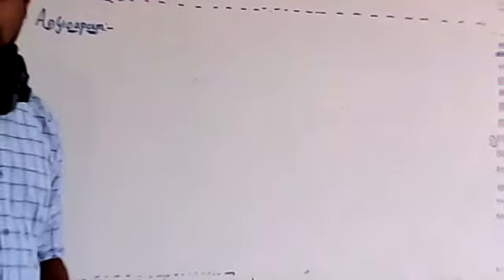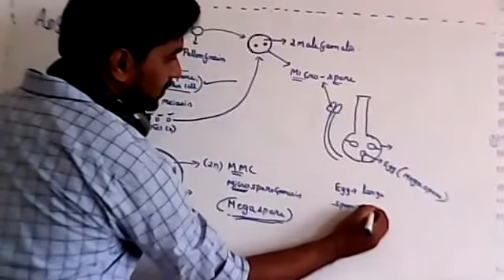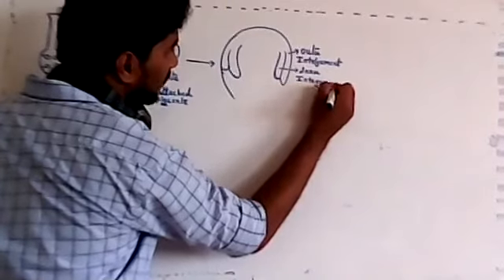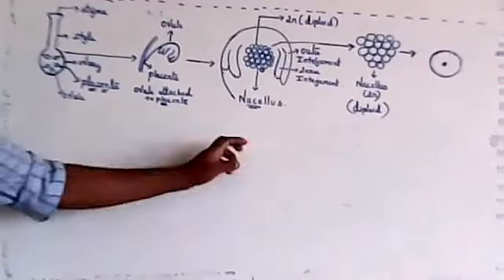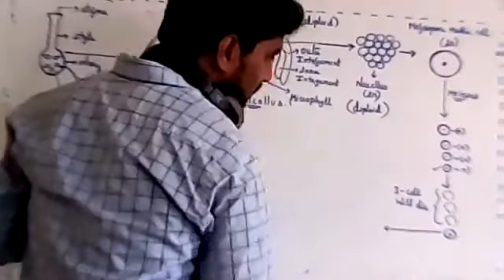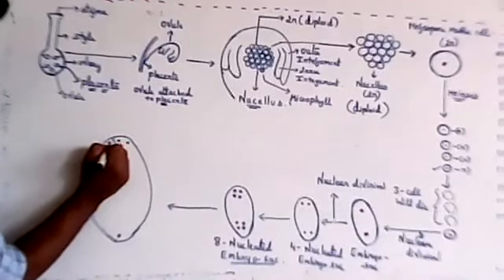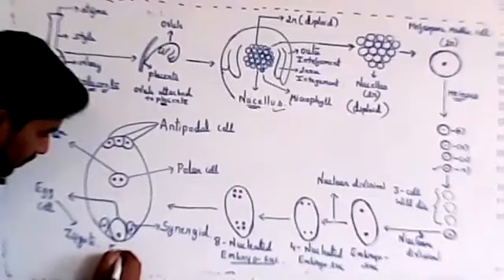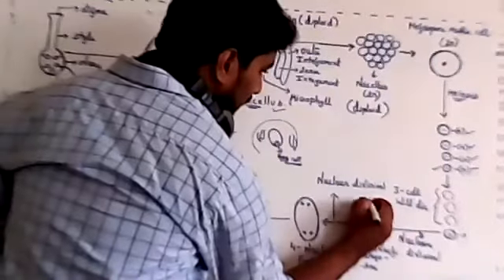1st p u bio class class 16 plant kingdom 28 09 2020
1st p u bio class class 16 plant kingdom 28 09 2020